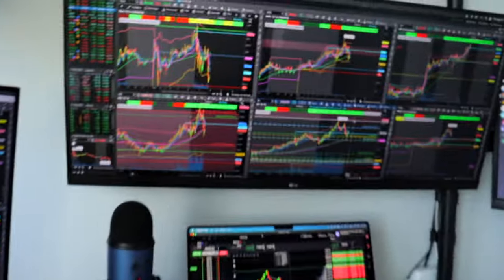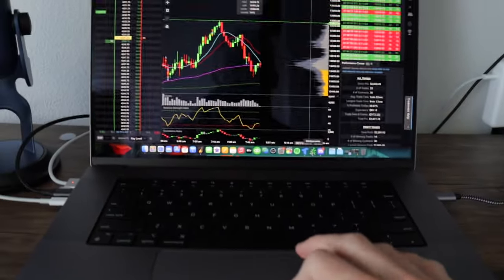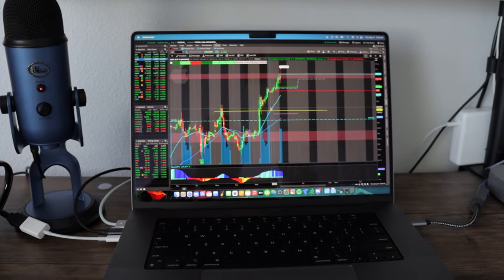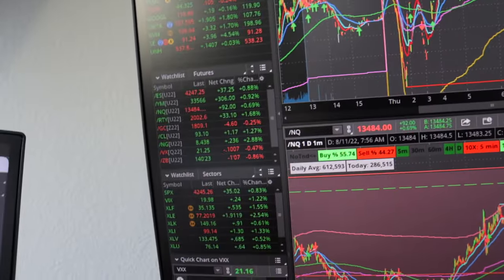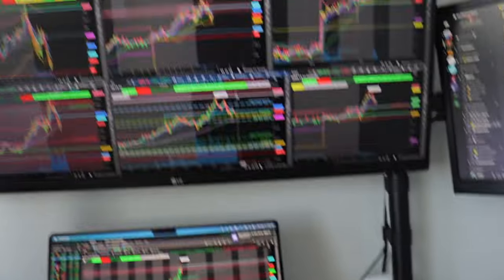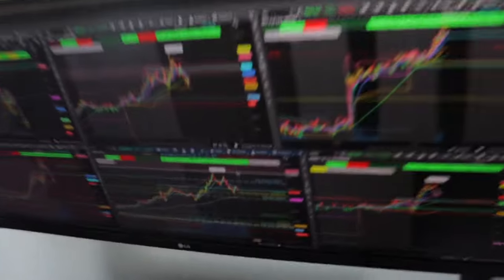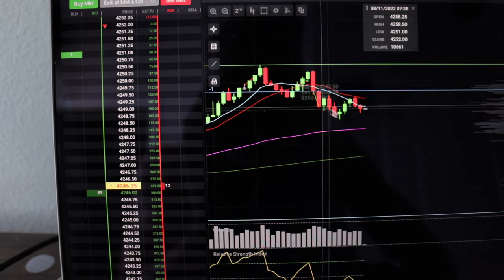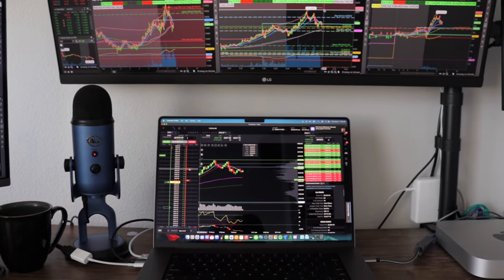My 2023 Trading Set Up // Why the MacBook M1 Max is the BEST Trading Computer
Quick Blog style video of my trading set up.

16in Macbook M1 Max Specs:
1 TB SSD
32 GB Ram
24 Core GPU

M1 Mac mini Specs:
256 GB storage
16 gb ram
8 Core

Software:
Think or Swim - Stocks/options
Tradovate - Futures

4.📈 Prop Firms: BECOME A FUNDED FUTURES TRADER